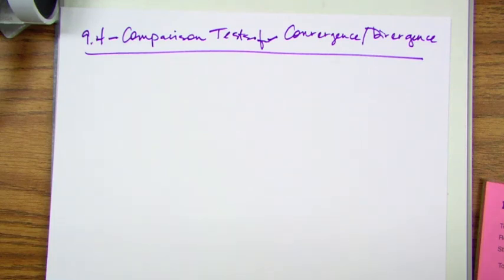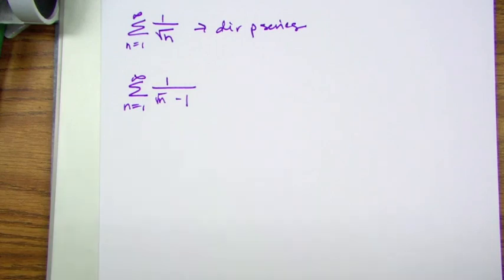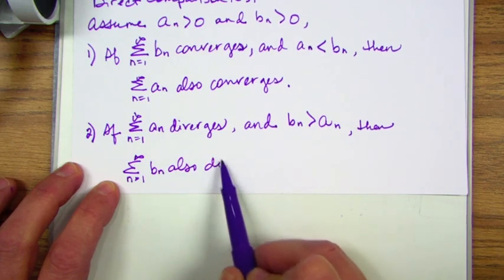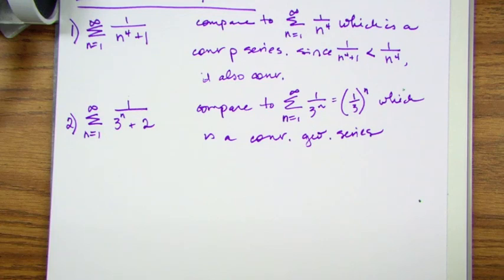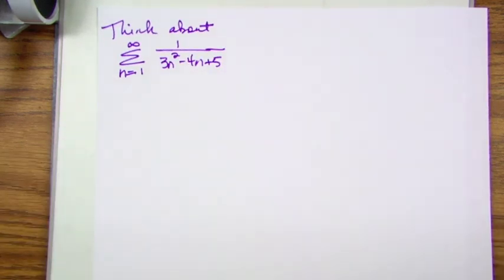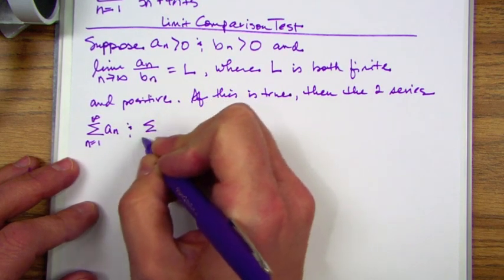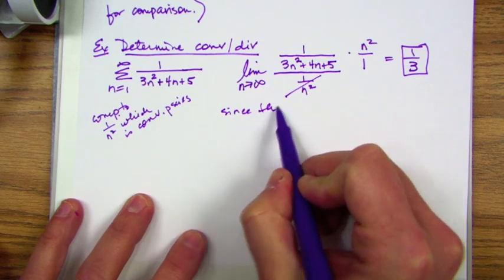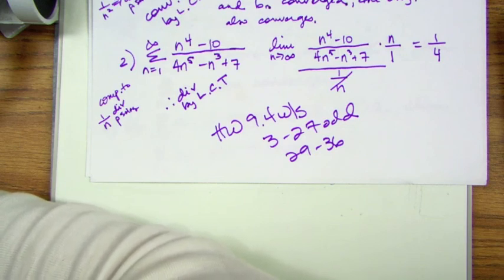Lecture 9.4 - The Comparison Tests